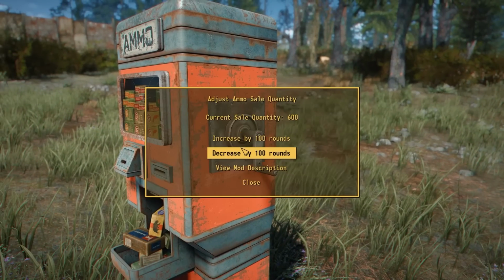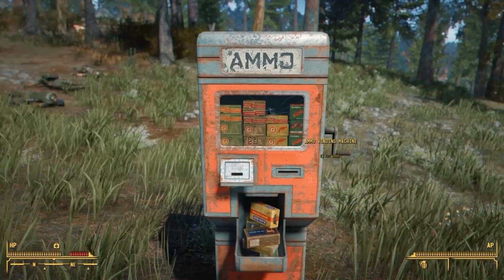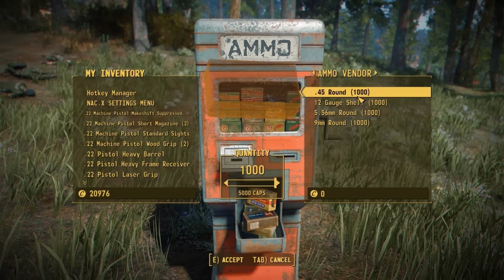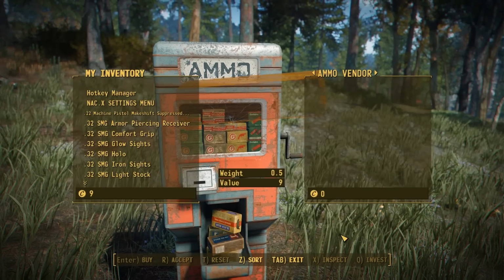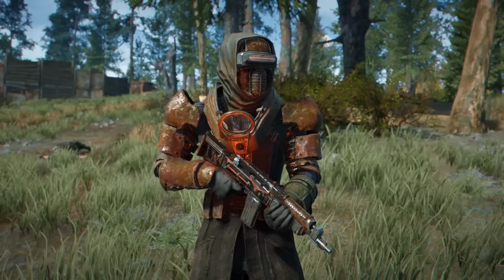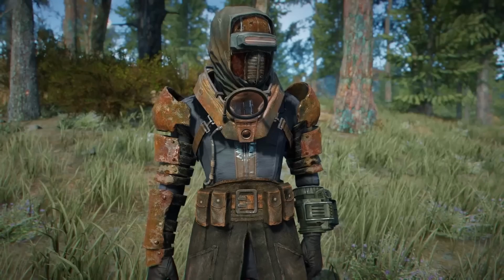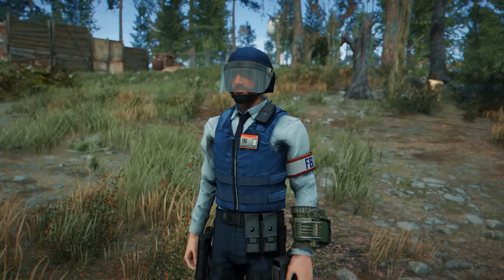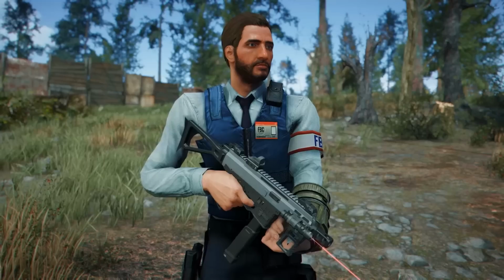This is a Game-Changer! - Fallout 4 Mods 136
Stealthy Takedowns - A 2024 Merry Modding Days Mod - bp42s